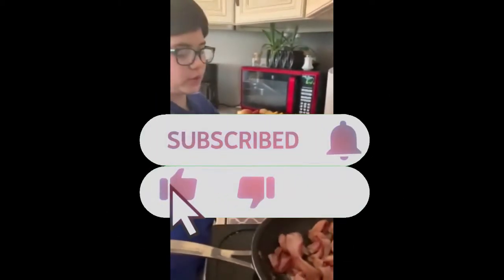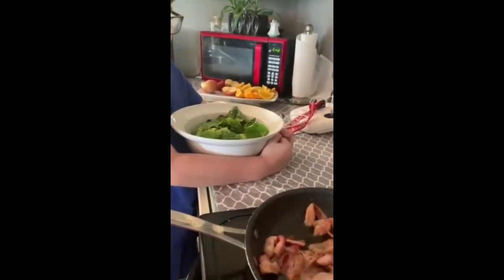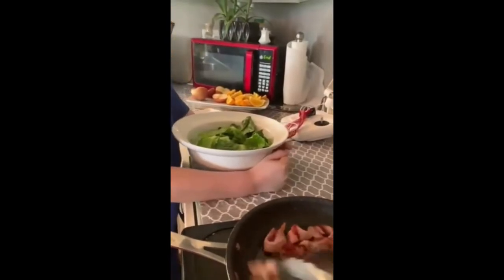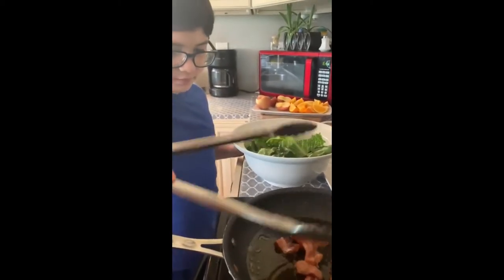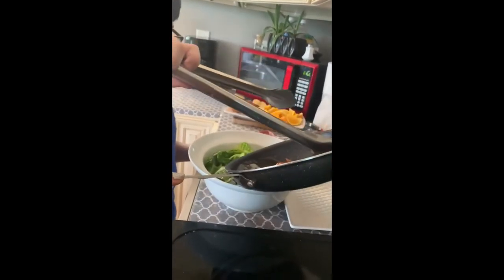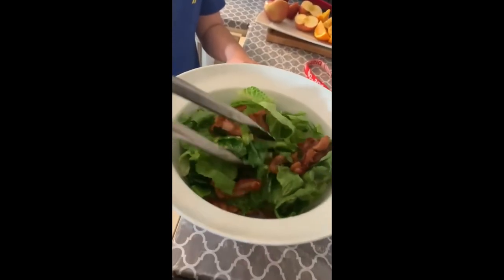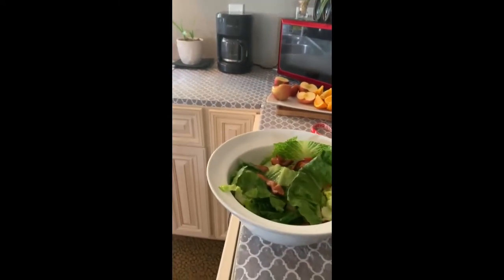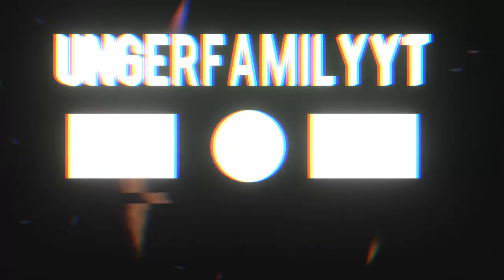Healthy salad recipe “romaine bacon”